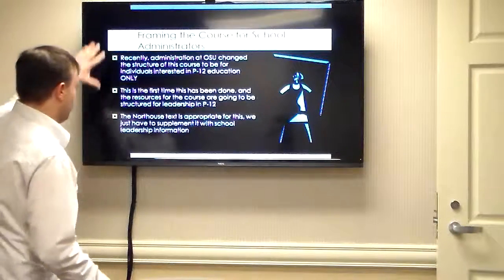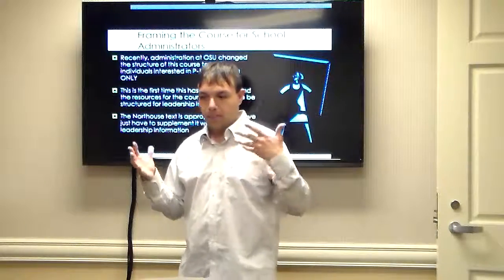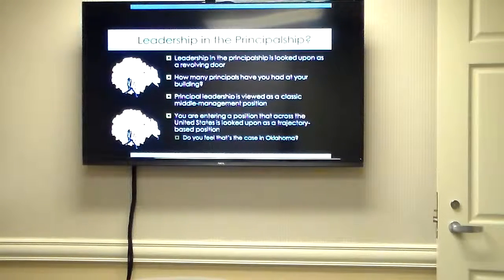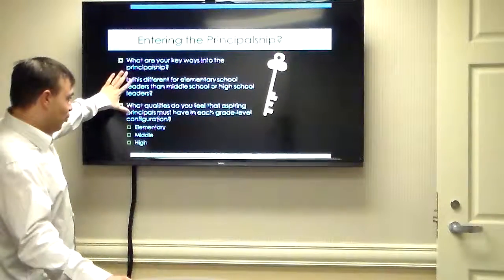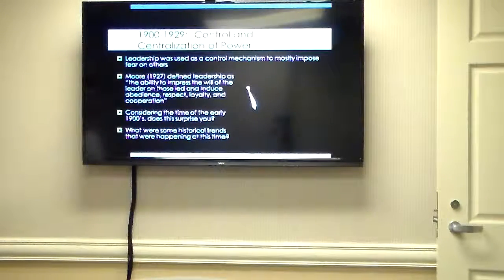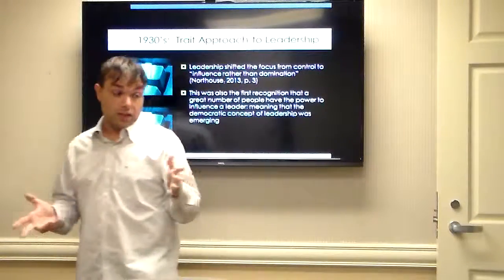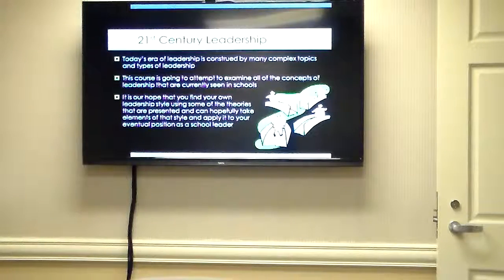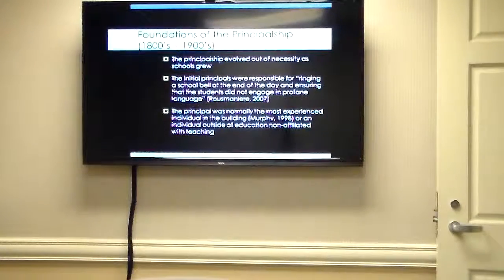EDLE 5813 Ch 1 Pt 1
This is Part 1 of the Ch. 1 Video for EDLE 5813 - Leadership Theory.